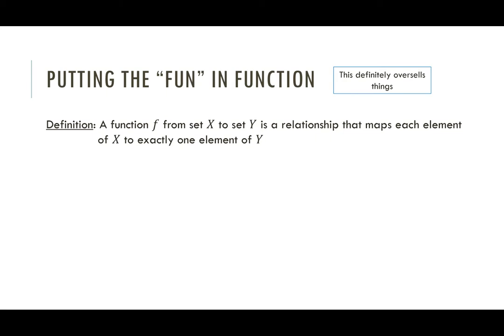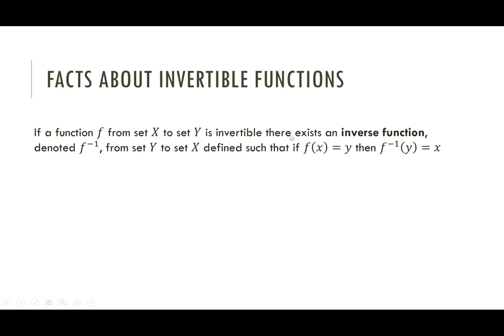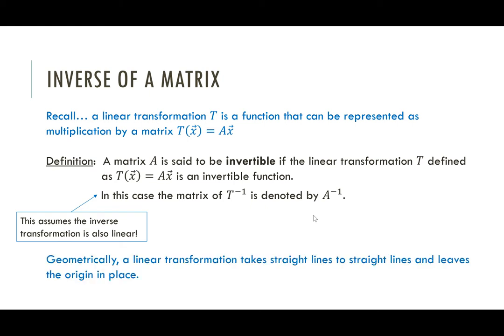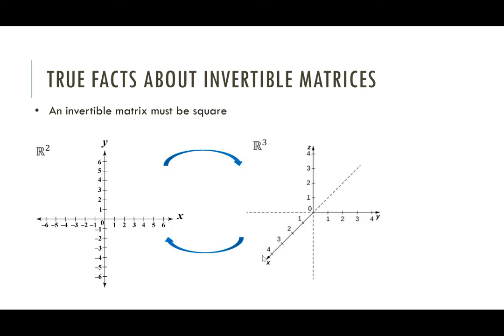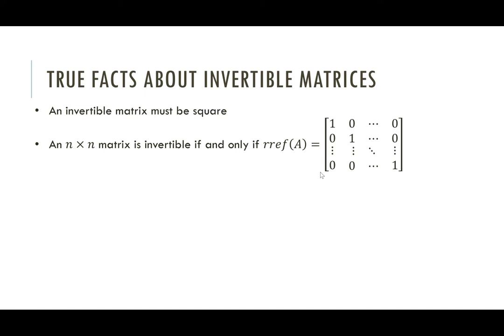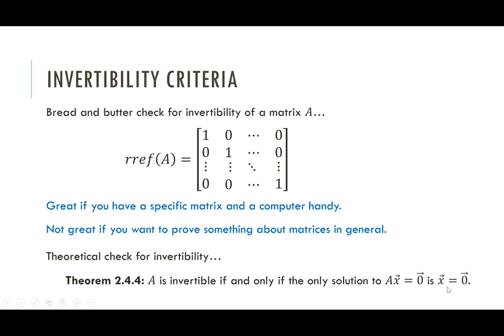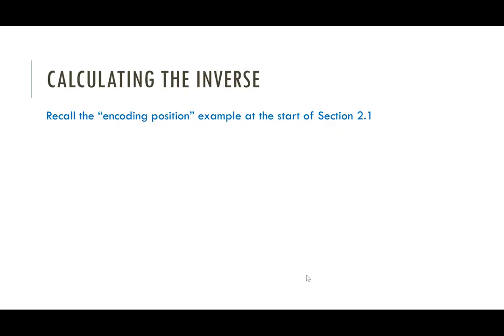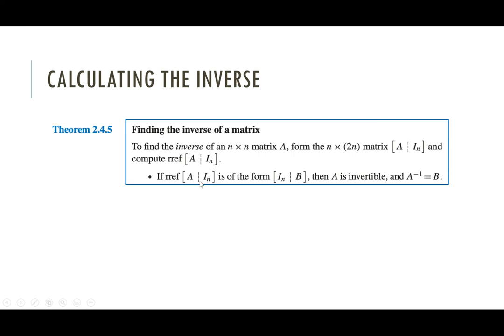Section 2.4 Inverse of a Matrix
In this video we cover topics related to defining and calculating the inverse of a matrix, as well as discussing some properties of a matrix. I would say there is an above average amount of rambling in this video. You've been warned. This covers topics in section 2.4 of the textbook Linear Algebra with Applications, 5th ed., by Otto Bretscher.